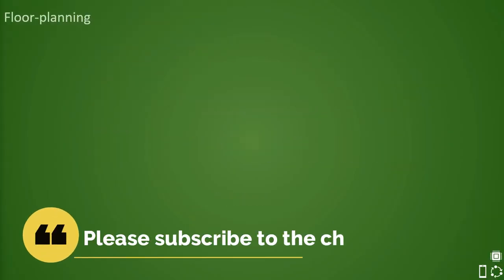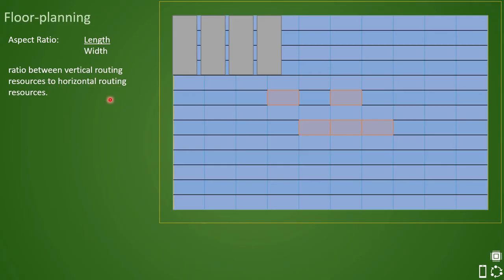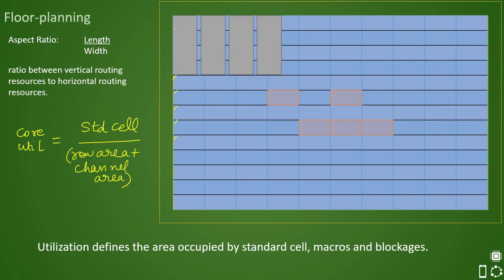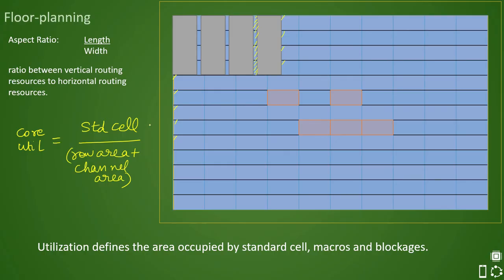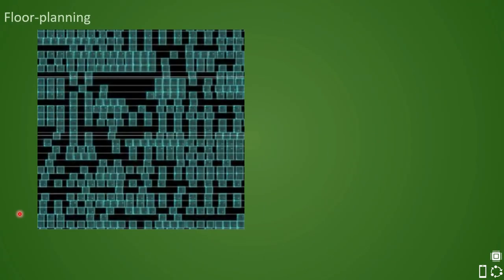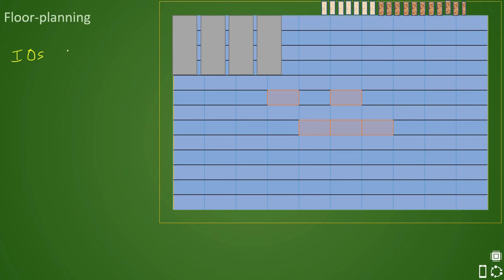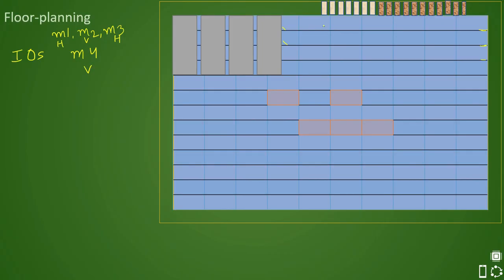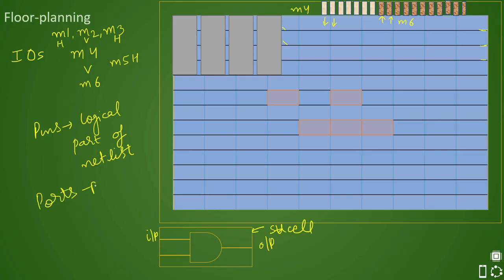PD Lec 16- Floor-planning [part-2] | VLSI | Physical Design